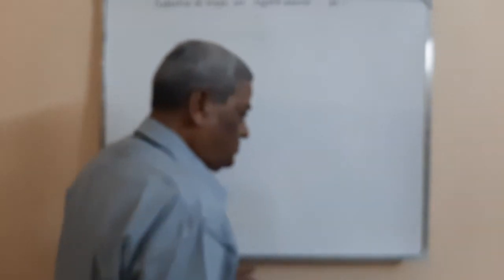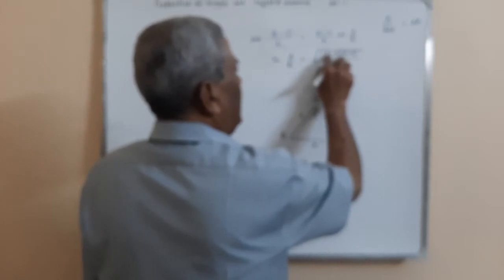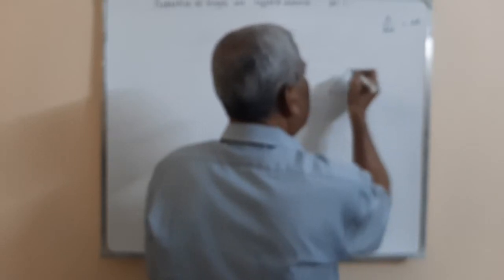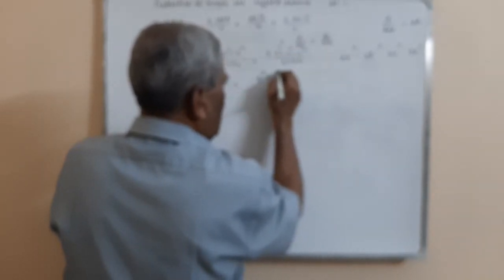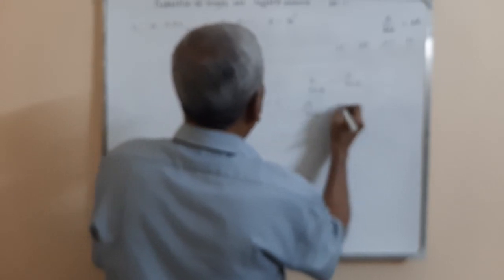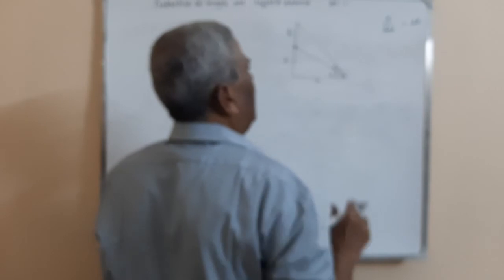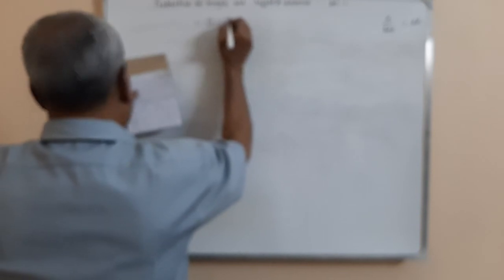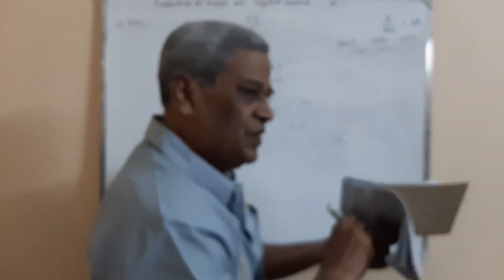properties of triangle and height & distance ll part 1 ll